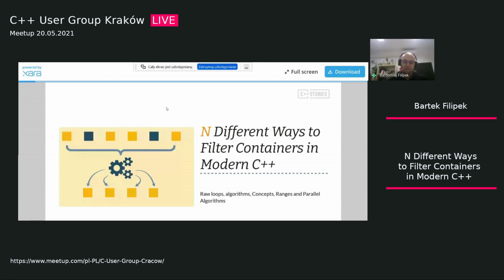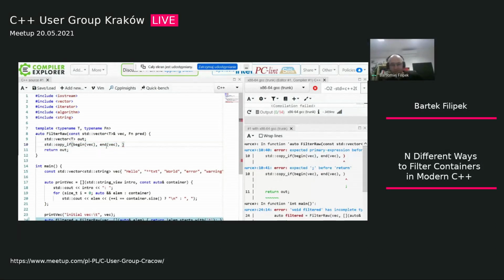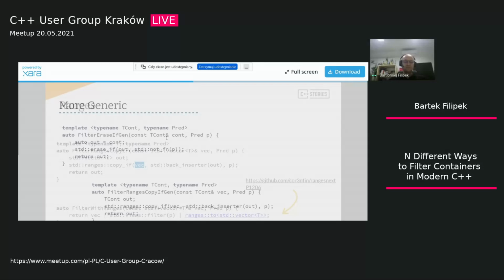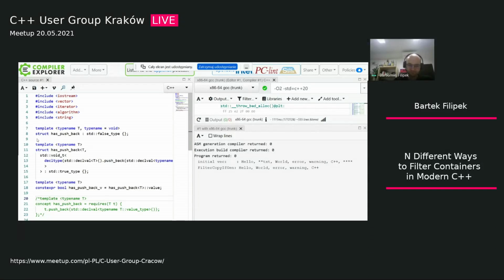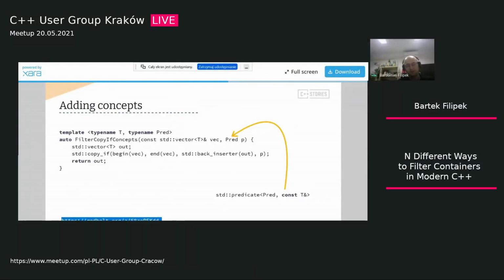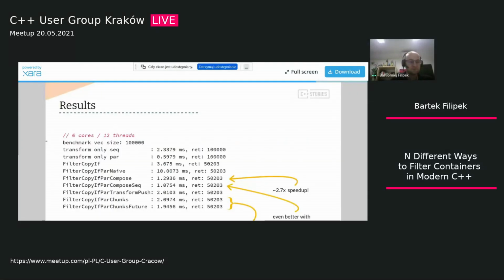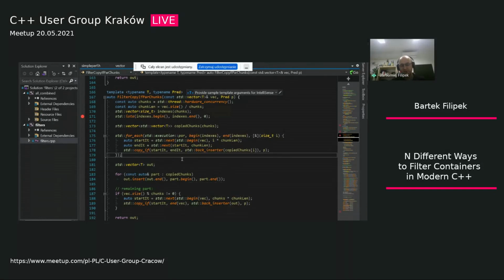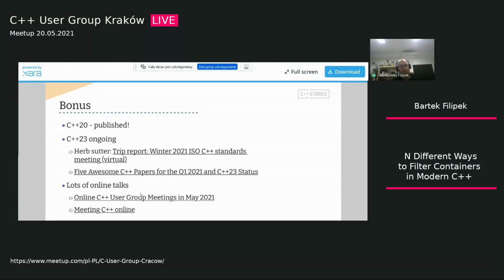N Different Ways to Filter Containers in Modern C++ - Bartek Filipek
In our meeting in May, we'd like to talk about various ways to implement a filtering function for containers.We'll review some old ways, raw loops, existing algorithms and check what's available in C++20 like Concepts, Ranges.We'll also try to make the function parallel - will that gain us much better performance?

The Presenter: Bartlomiej Filipek.bfilipek